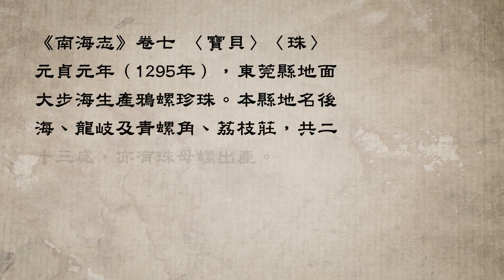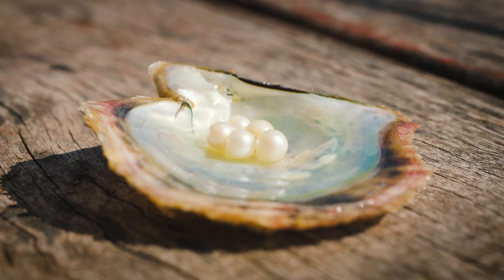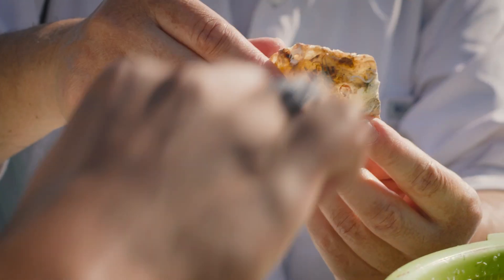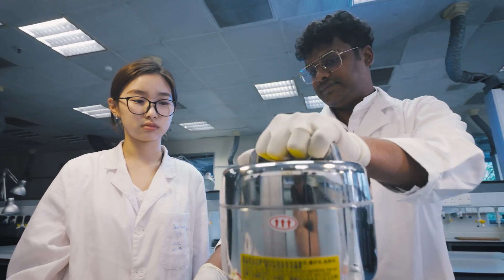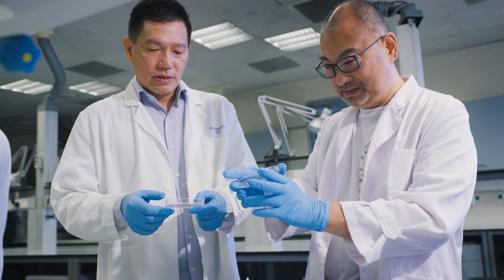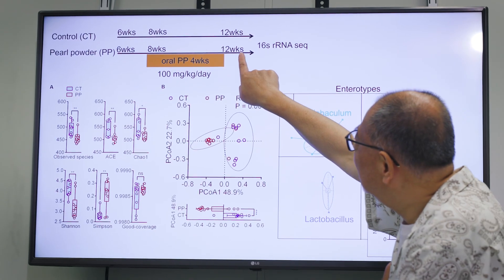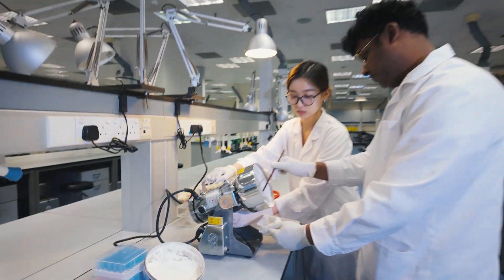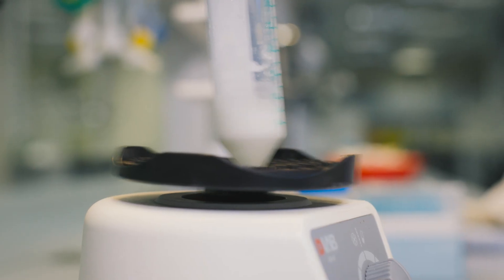Putting the Lustre back in Hong Kong's Pearl Oyster Industry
A dedicated team led by Prof. Billy Chow and Dr. Yan Wa-tat from HKU's School of Biological Science is rigorously validating the remarkable medicinal properties of crushed nacre. They are pioneering the use of local pearl powder to harness its health benefits while actively engaging with the community to revitalize this cherished ancient trade. Don’t miss this inspiring story that beautifully intertwines innovation and tradition!